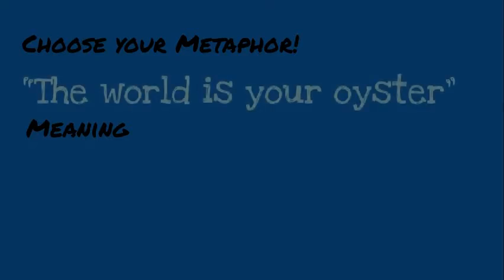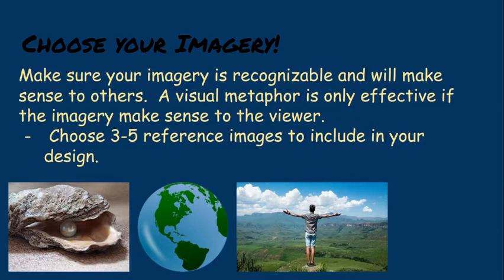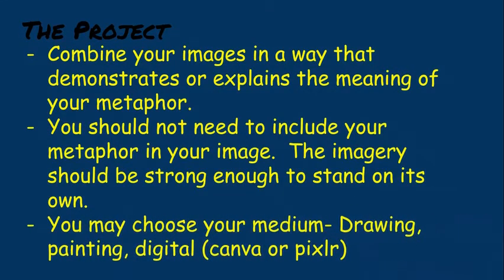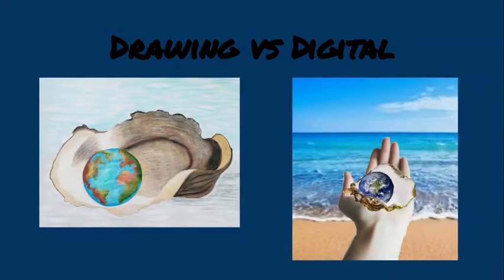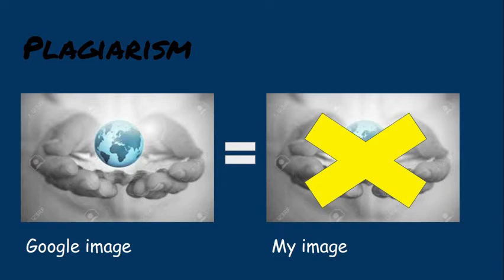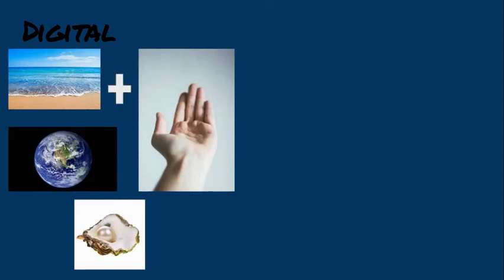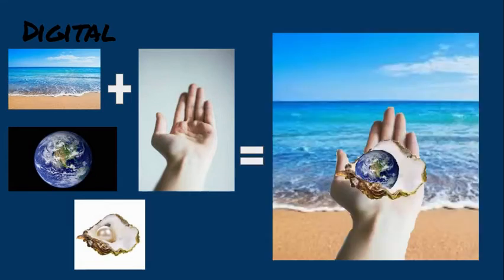Visual Metaphor Project